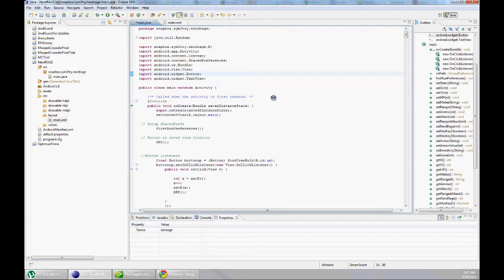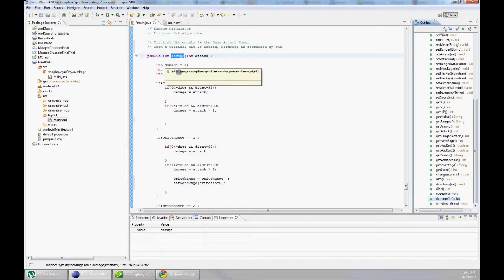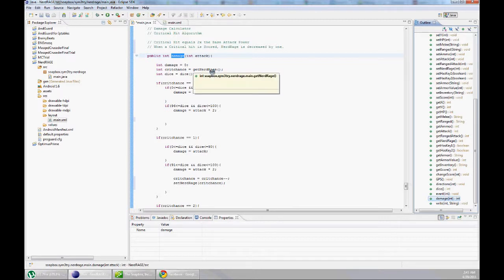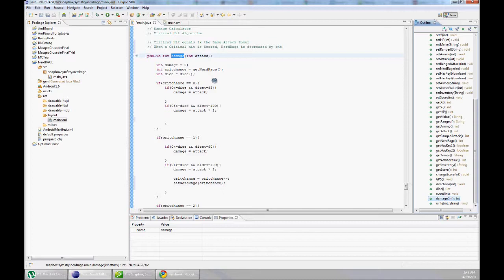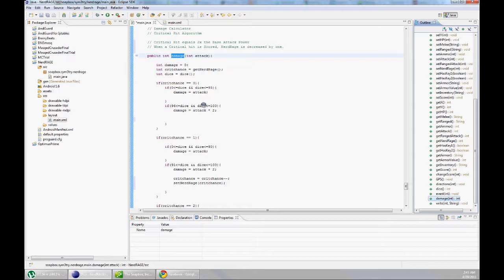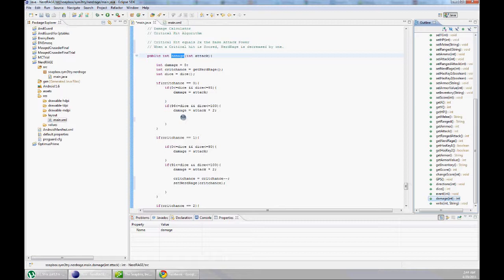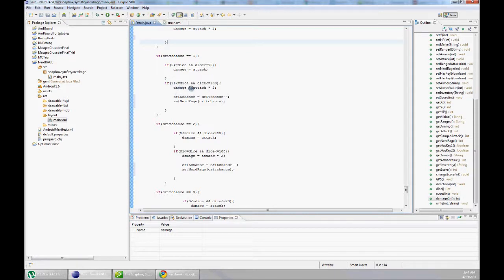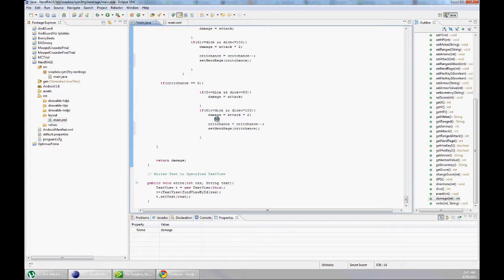NerdRAGE Dev Journal - Part 2 (Critical Hit Algorithm)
I've decided to keep a journal of my Android development progress, so that I can track my work, and possibly provide some semi-useful info to people who want to learn some basic programming.

Part Two- A very basic Critical Hit Algorithm using if/then loops.